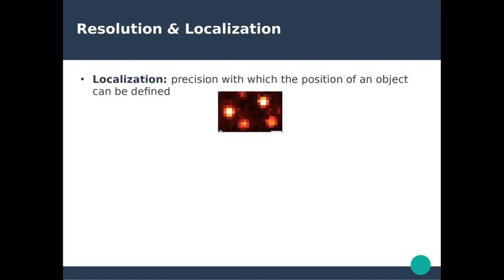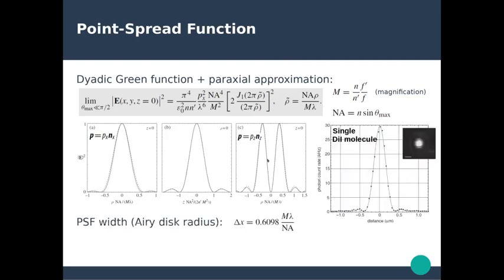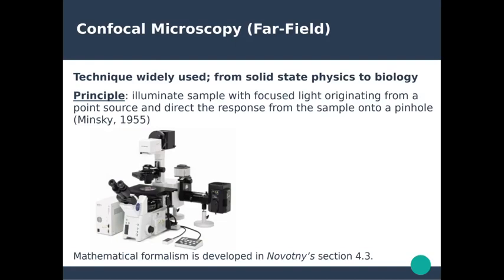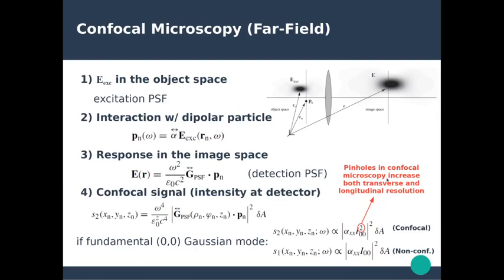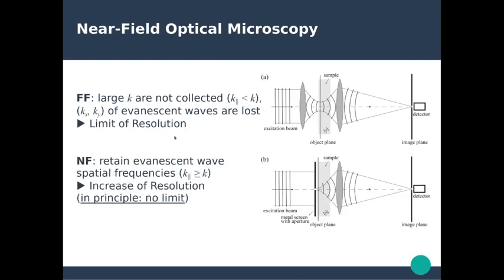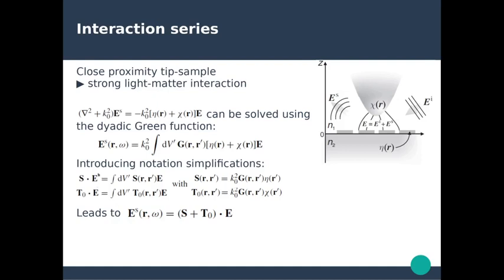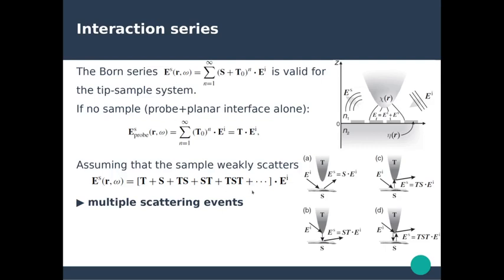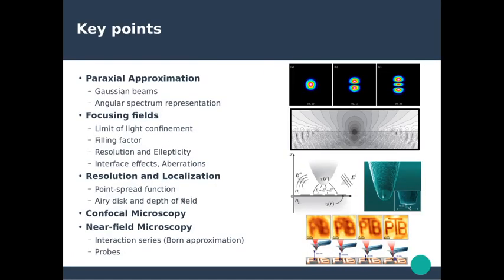Nanophotonics & Plasmonics - Ch. 3 | Nanoscale Optical Microscopy (2/2)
Chapter 3 | Nanoscale Optical Microscopy: Resolution and Localization

Part 2: Resolution & Localization, Point spread function, Confocal microscopy, Near-field microscopy, Interaction series.

0:17 - Resolution & localization
1:18 - Point-spread function (PSF)
4:59 - Resolution limits
6:29 - Confocal microscopy
11:38 - Localization & position accuracy
13:32 - Near-field optical microscopy
16:22 - Interaction series
22:24 - Probes
23:36 - Near-field scanning optical microscopy (NSOM / SNOM)
24:52 - Key Points Summary